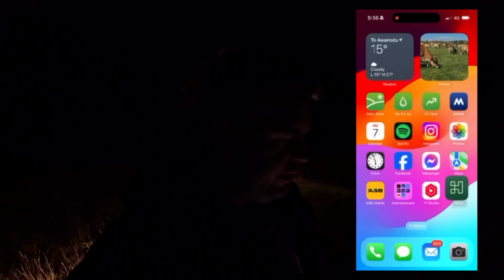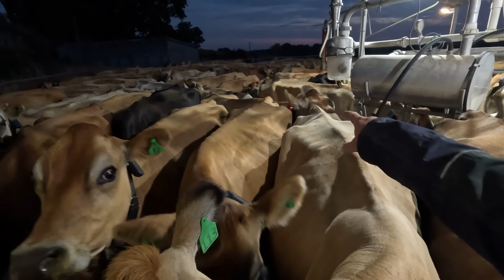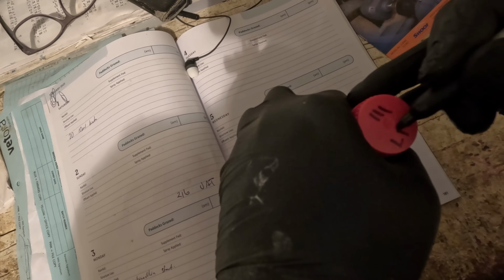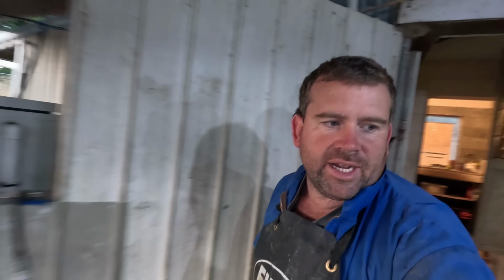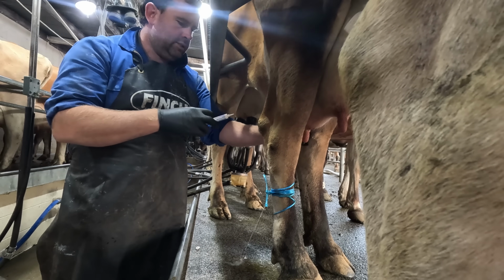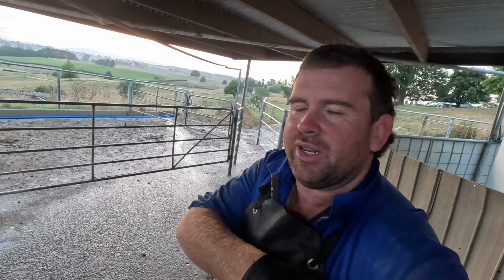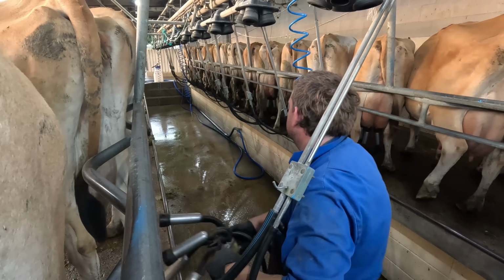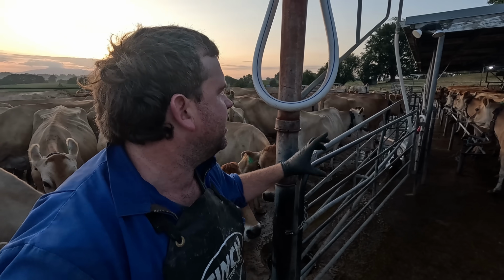No Rain In Almost 2 Months & I Have Staph Mastitis Problems BAD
Herd test results have come back just in time for me to choose 6 cows to send to the works, These are all cull cows with high SCC that probably should've already been sent.
Also have a bad staph problem this year, and the only really real cure is dry cow at the end of the season so the battle continues